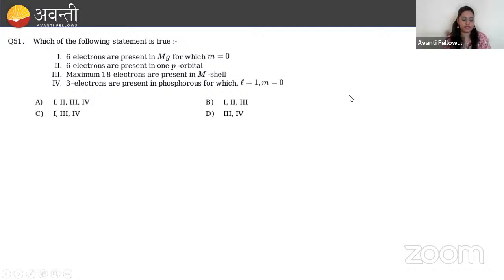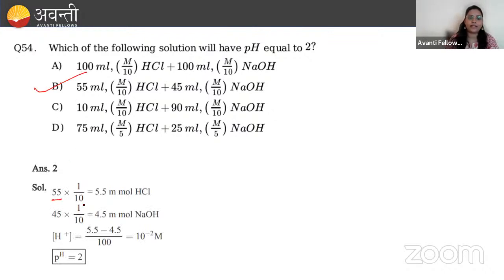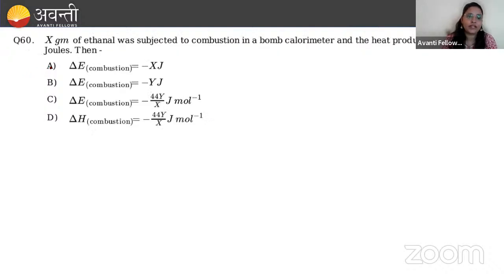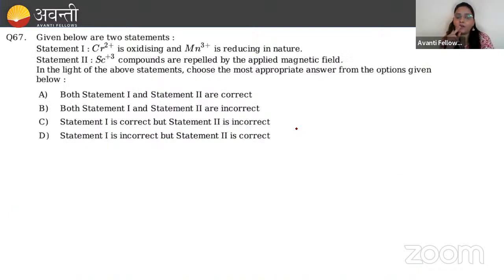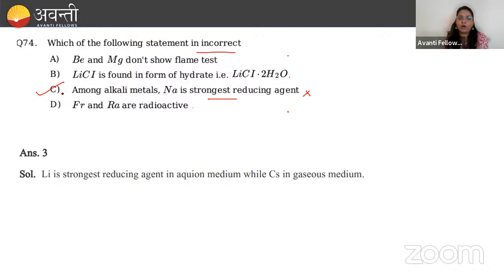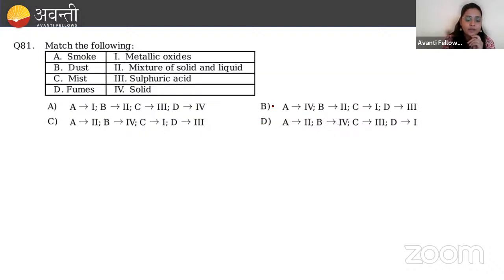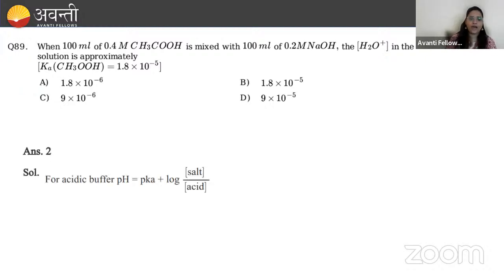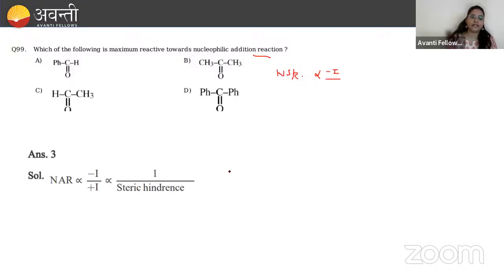ENABLE Crash Course NEET 2023_Test_Paper_discussion